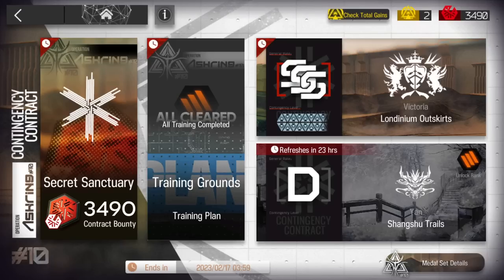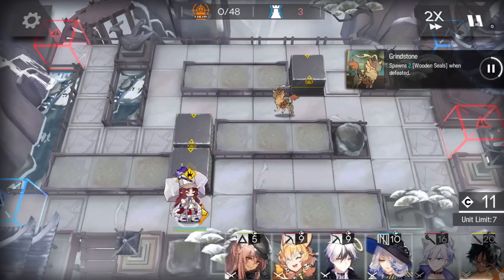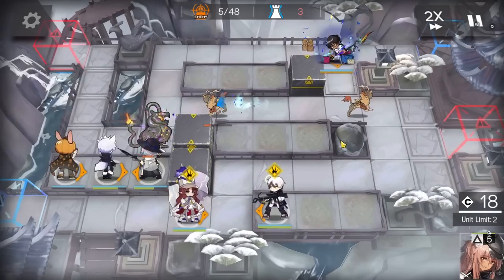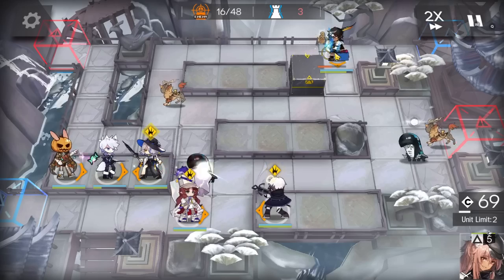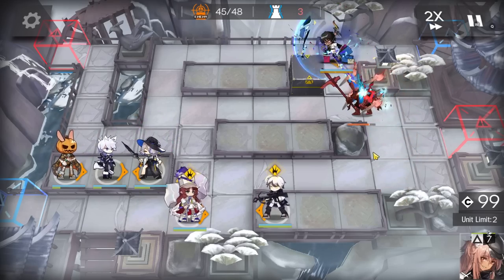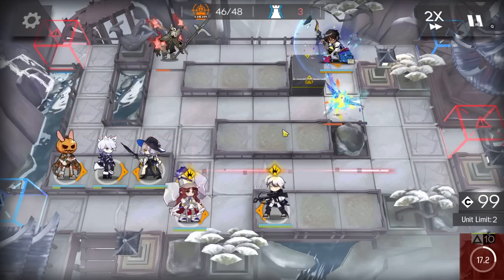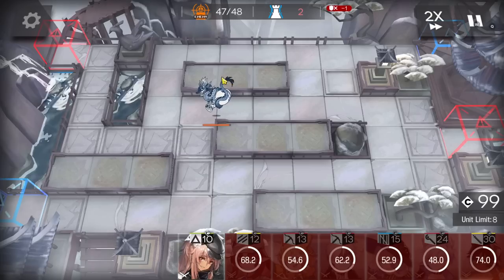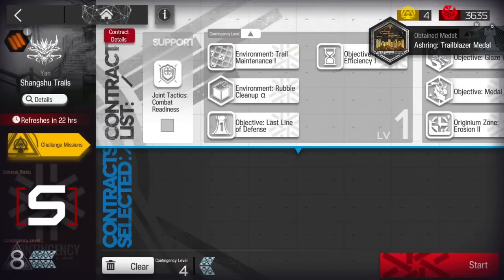CC#10 Daily Stage 11 - Shangshu Trails Risk 8 | Low End Squad |【Arknights】